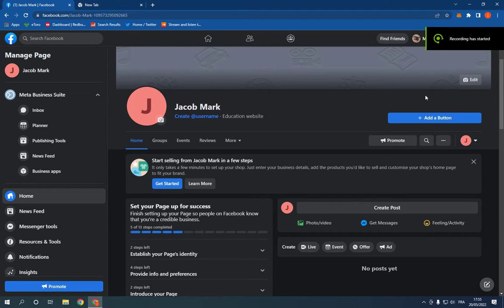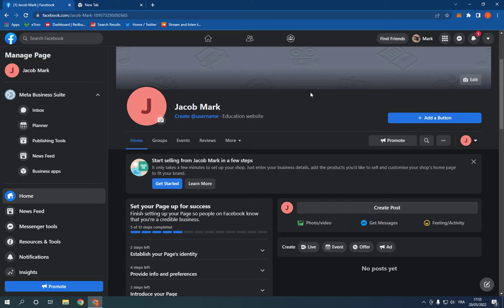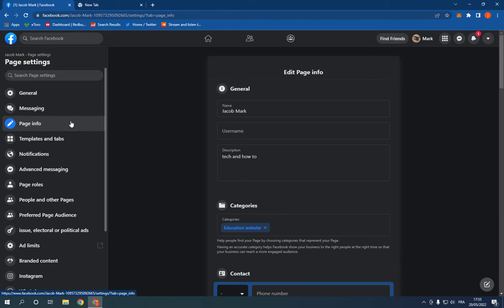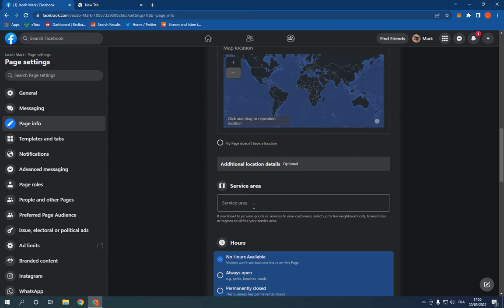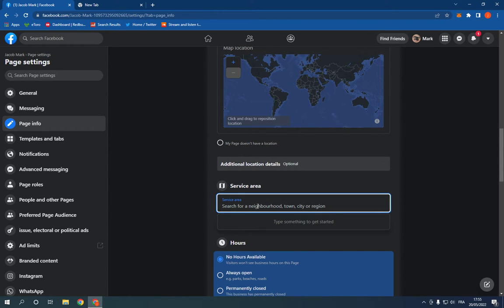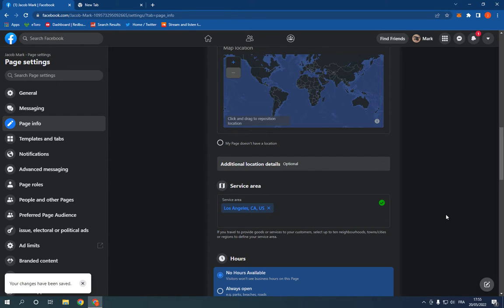How To Manage And Edit Your Service Area on Your Page on Facebook PC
in this video we discuss :